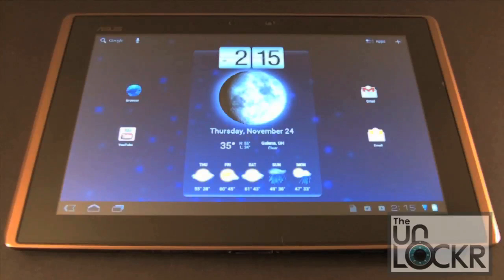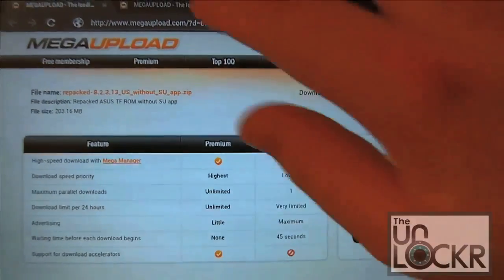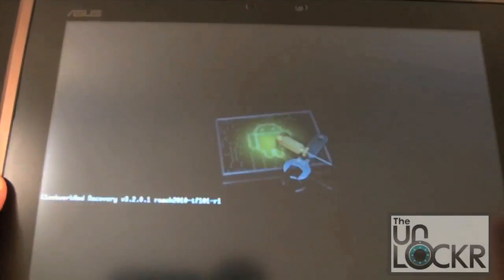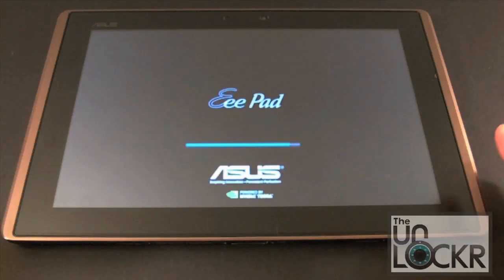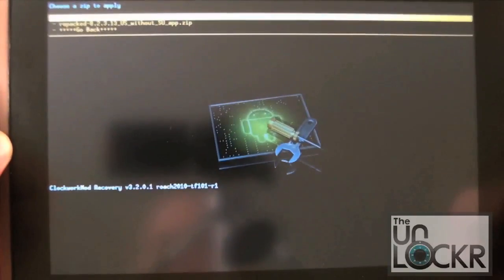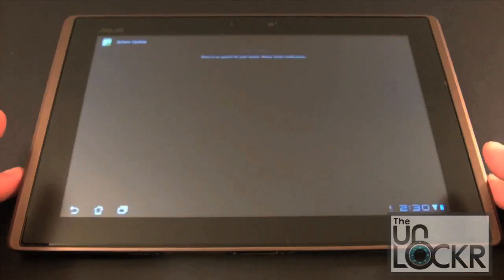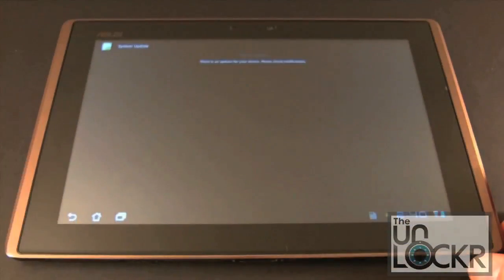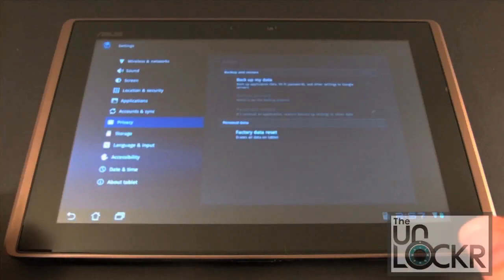How To Unroot the Asus Eee Pad Transformer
Head to our site above for the necessary files.

This unroot method will remove root access from your device and revert you back to a stock configuration.  It will also remove ClockworkMod recovery and replace it with the stock Asus recovery.  A computer is not necessary for this method so it should be very simple to follow. Note:  Please read carefully.  These instructions are tailored to the US versions of the Asus Transformer.  If you have a version other than the US version, the files posted below will not work for you but the procedure would be the same. Credit for this procedure is given to philipwest @ XDA per his post HERE.  Please note that some of the files listed in the post at XDA are NOT the same as the ones listed here.  We have altered them to eliminate the possibility of root access ever being detected on your device.